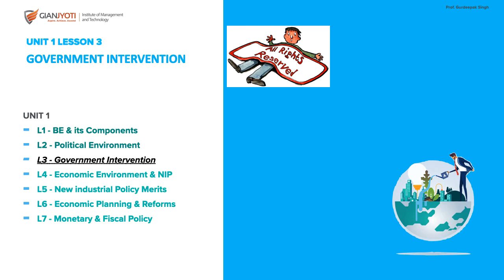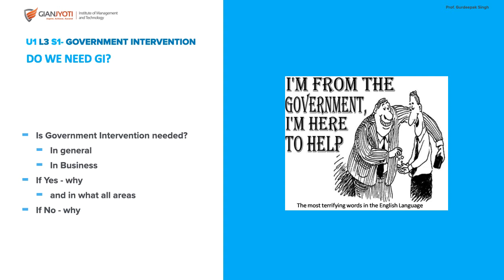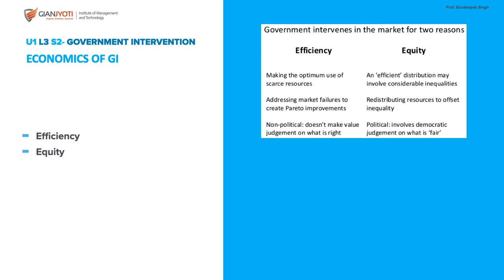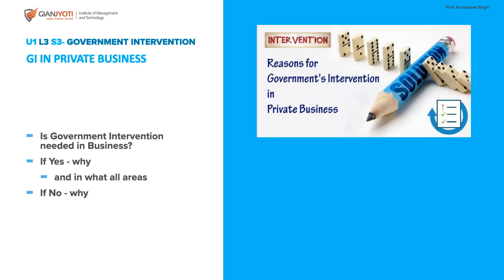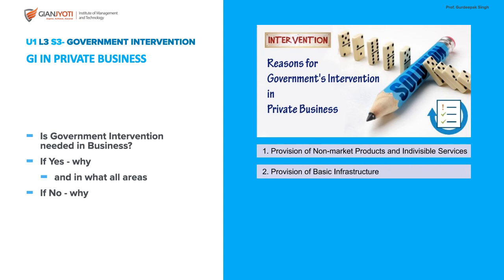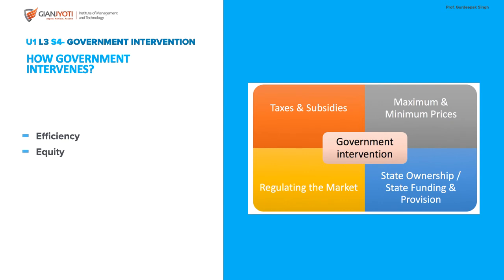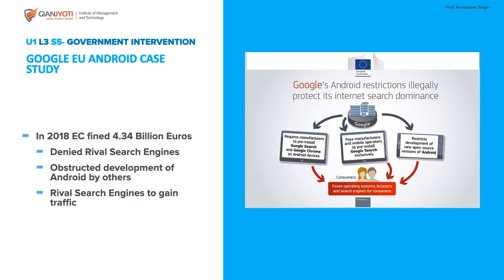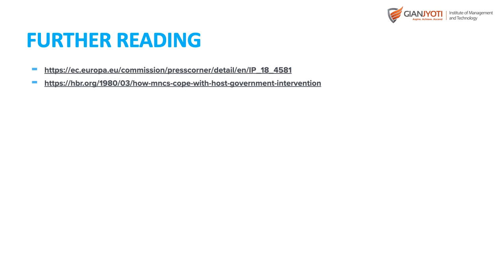MBA 105 18 BE&IE Unit 1 Lesson 3 Gurdeepak